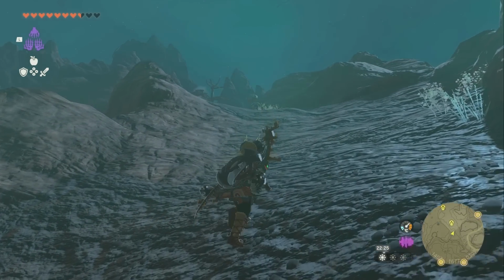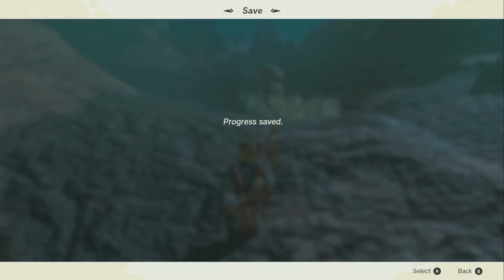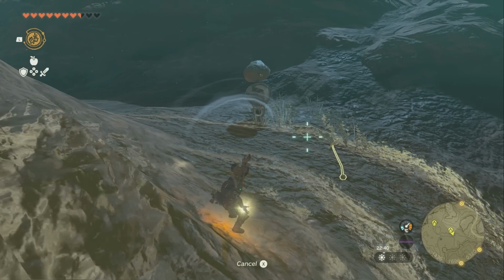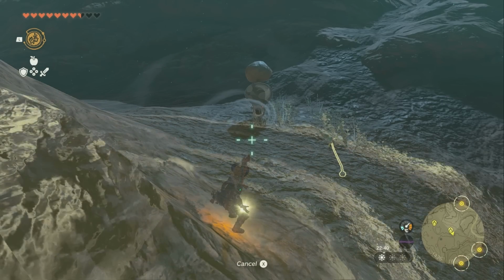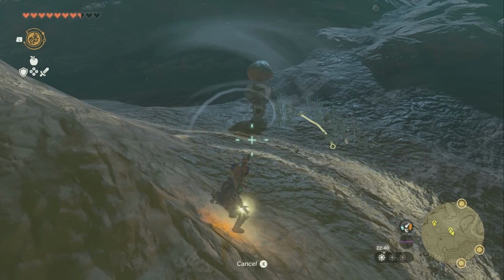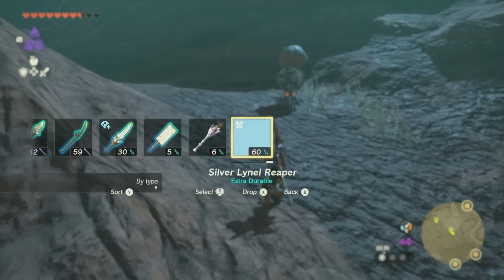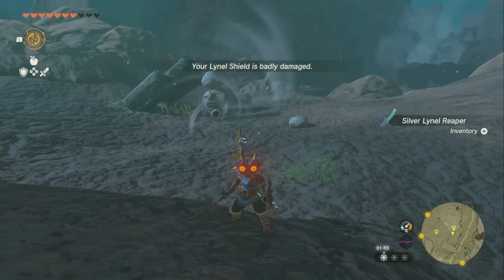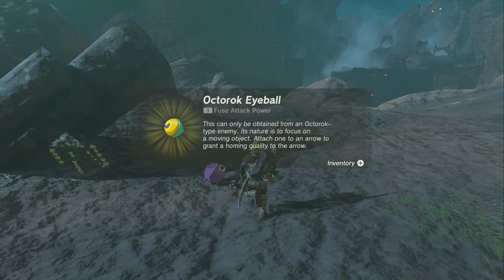This trick makes Octorok dupe glitch SUPER EASY, best 1.1.2 duplication, Zelda Tears of the Kingdom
This trick makes the Zelda Tears of the Kingdom 1.1.2 duplication glitch a MILLION TIMES EASIER. This is now the best and easiest Zelda Tears of the Kingdom item duplication glitch 1.1.2.

This Zelda Tears of the Kingdom duplication glitch 1.1.2 will be the easiest one for most people to perform once you start using this simple Zelda Tears of the Kingdom exploit. If you were looking for the best Zelda Tears of the Kingdom 1.1.2 glitches then this Zelda Tears of the Kingdom weapon duplication glitch 1.1.2 is going to be the best one now probably.